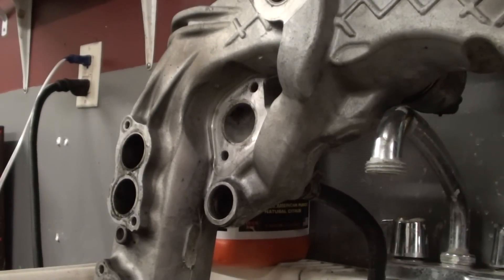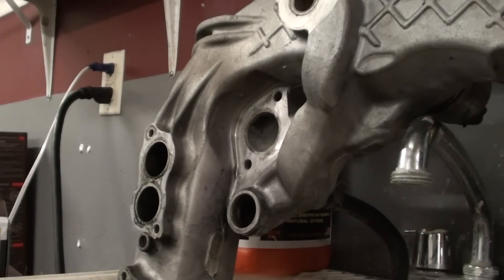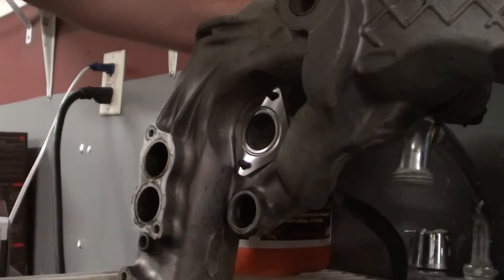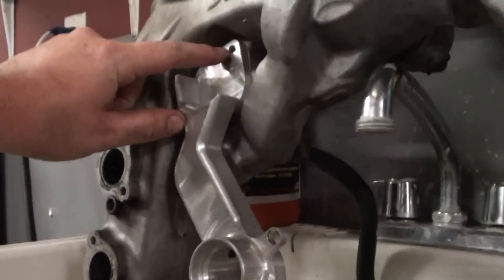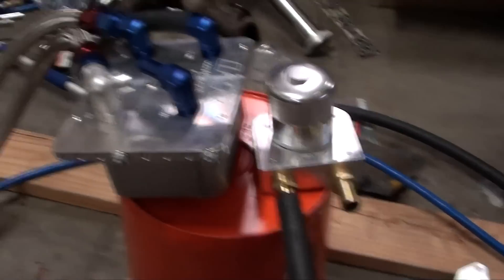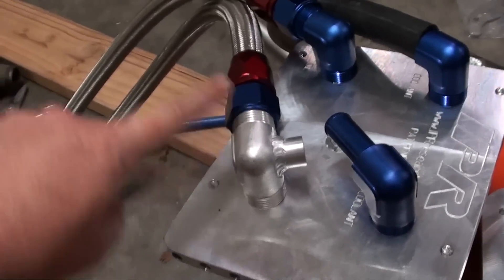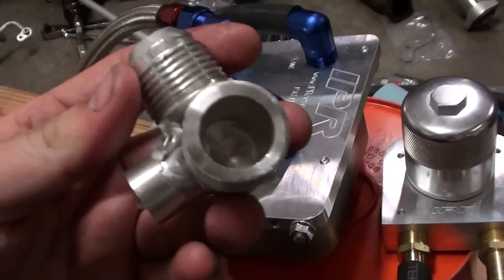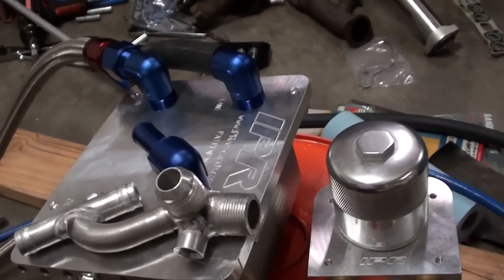Powerstroke 6.0 IPR Remote Oil Cooler + High Flow Coolant Filter Install - Part 2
In this video I show the IPR gen 2 EGR delete plate install, quick overview of oil & coolant line connections.

I'm currently in the process of installing an IPR remote oil cooler, high flow coolant filter and gen 2 EGR delete kit on my 2004 F250 with a Powerstroke 6.0L diesel.